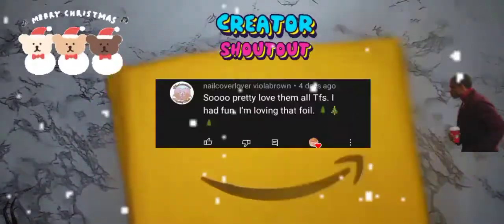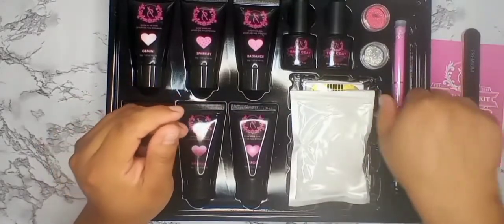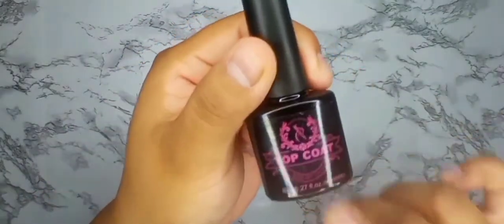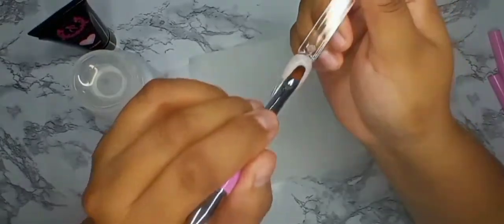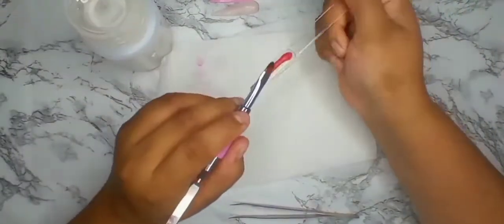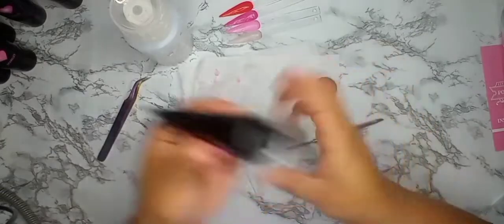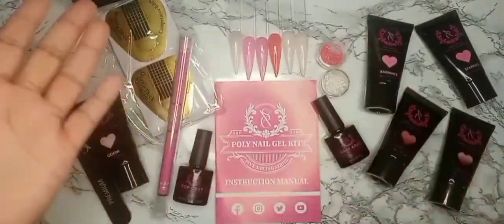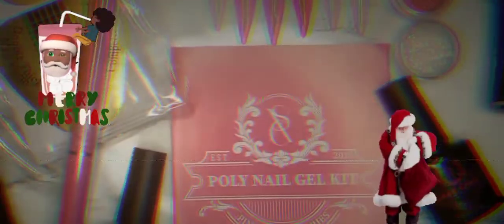VALENTINES NAIL HAUL UNBOXING | POLYGEL KIT